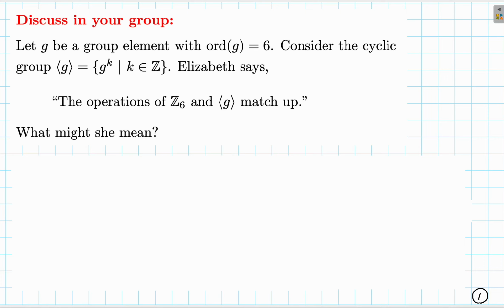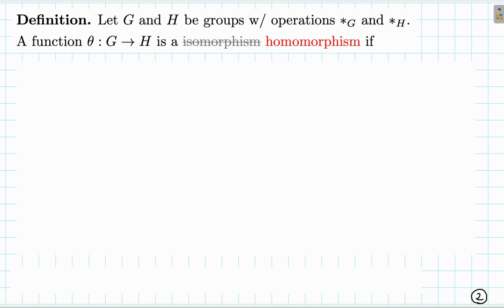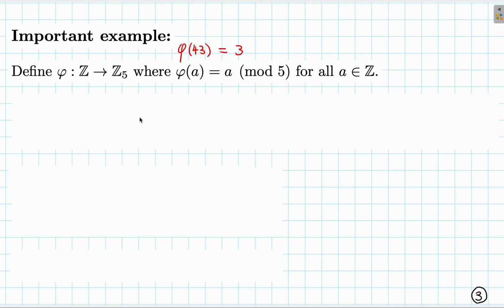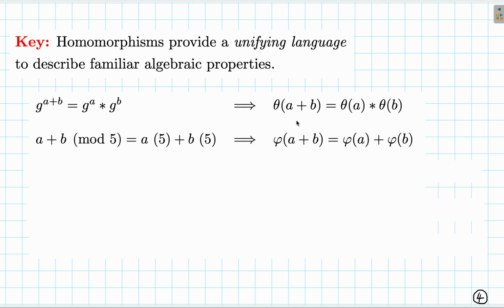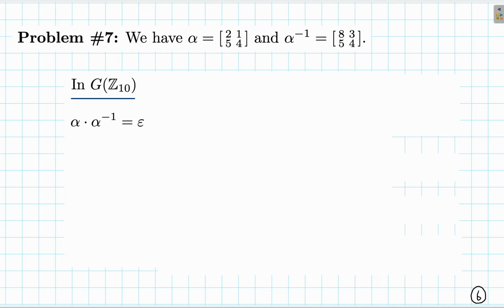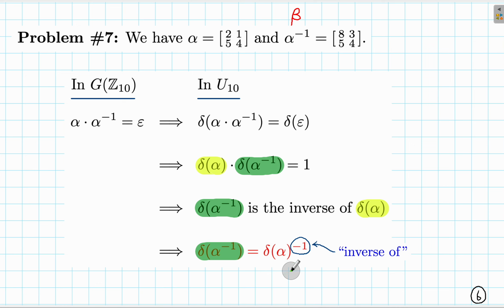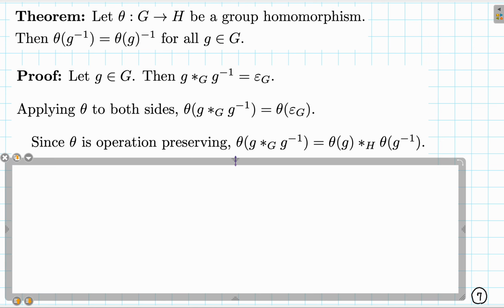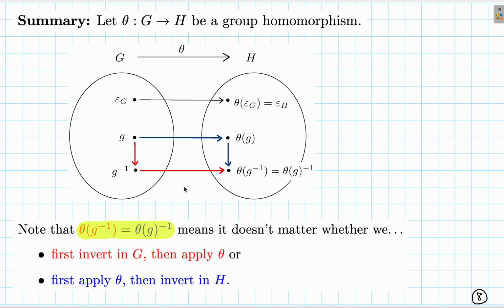Chapter 17: Homomorphisms, Part I